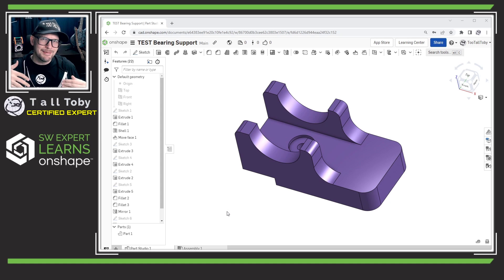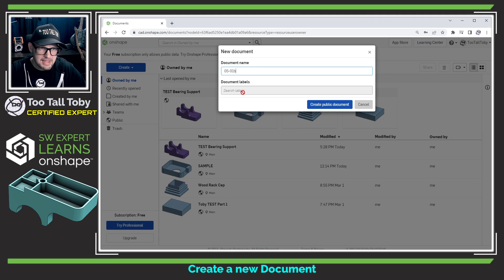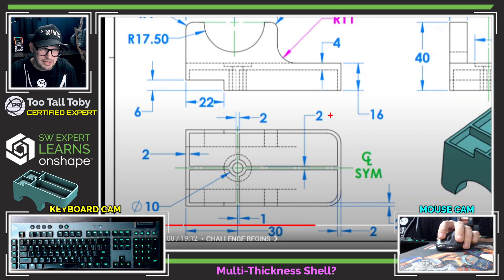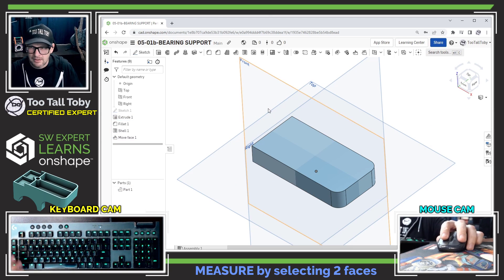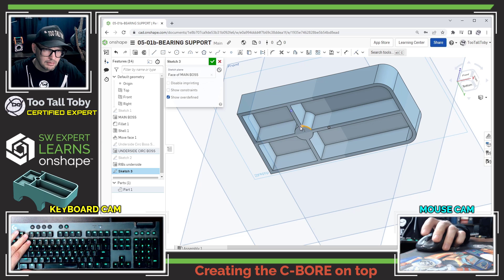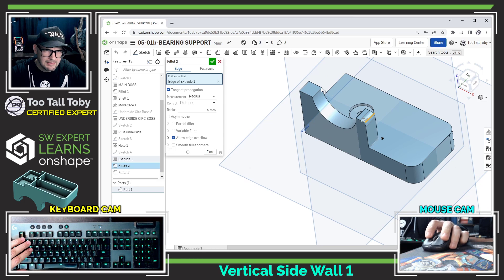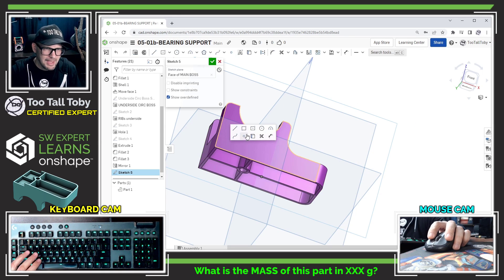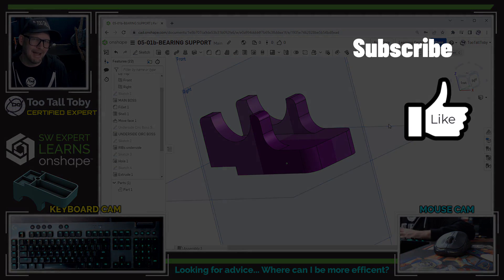SW Expert Designs a Bearing Bracket in Onshape (Tutorial)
With only 1 week of Onshape experience, solidworks expert TooTallToby decided to make a tutorial on how to create this 3D MODEL.

0:00 - INTRO
0:36 - Today's Challenge - 05-01b - BEARING SUPPORT
1:11 - Start with a GAME PLAN
2:25 - Create a new document in onshape
2:40 - Create the BASE of the part
3:24 - Add a shell feature to the BASE
3:53 - the MOVE FACE command
4:25 - using QUICK
4:51 - Creating the underside rib features
8:08 - Creating the Counterbore Hole
8:54 - Vertical Side Wall 1
10:39 - Using mirror for Vertical Side Wall 2
11:11 - Change the Color of the part
11:26 - Calculate the MASS of the model
12:28 - Fixing my mistake - adding the cut extrude step
12:56 - Calculate the mass of the model - 2nd attempt
13:10 - Checking my answer
13:55 - CONCLUSION

This series will start at the very basics of how to get started with Onshape, and will gradually work up all the way to expert level usage.